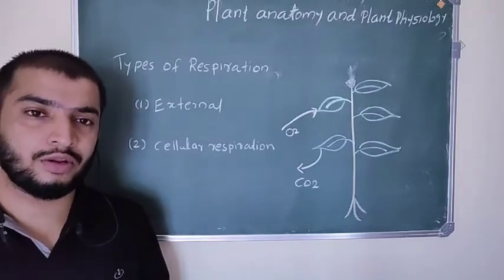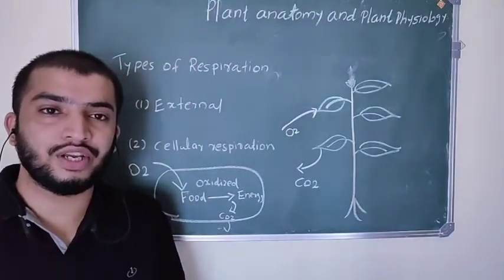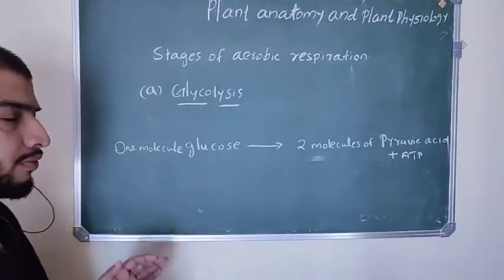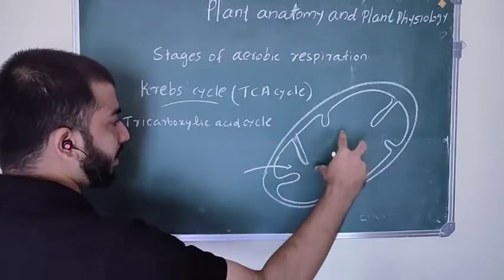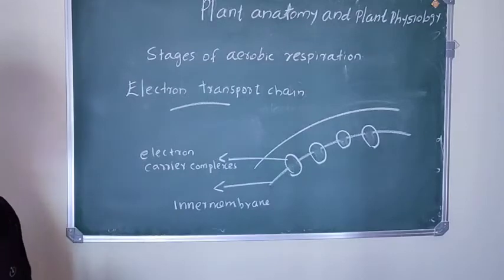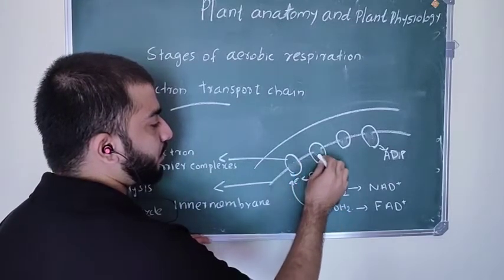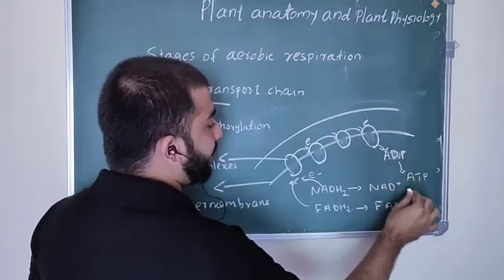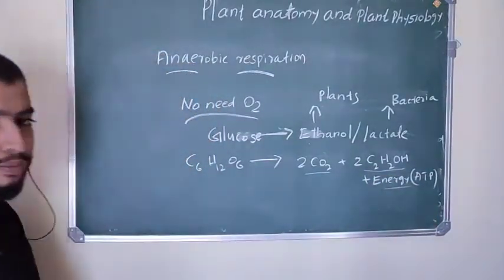Science biology 9 th 8-7-20 For Admission from LKG to XII